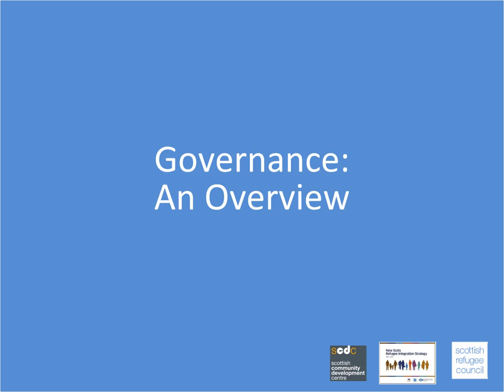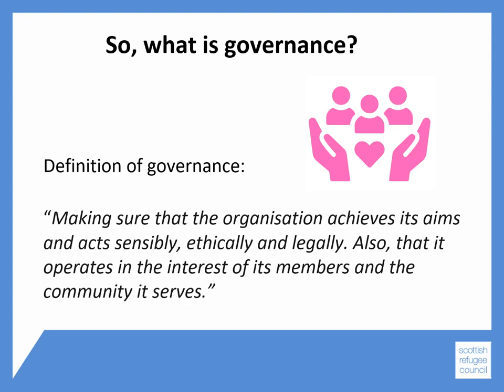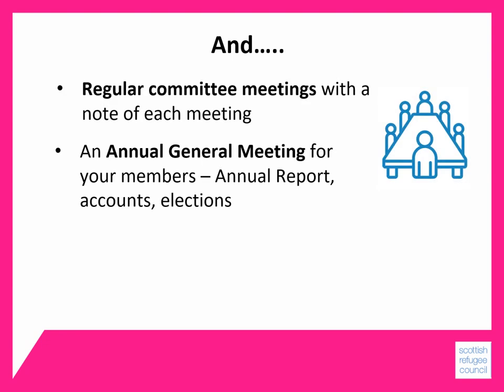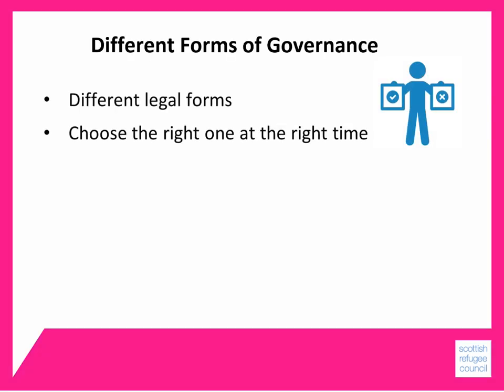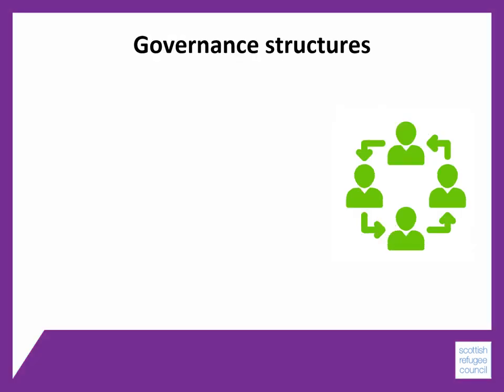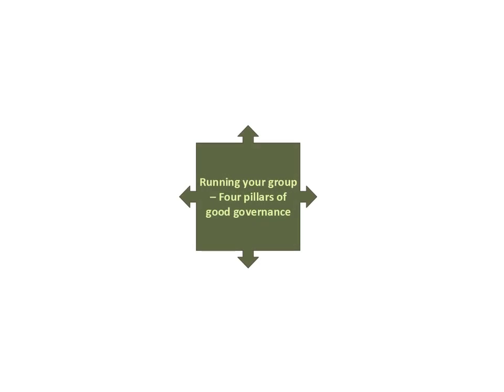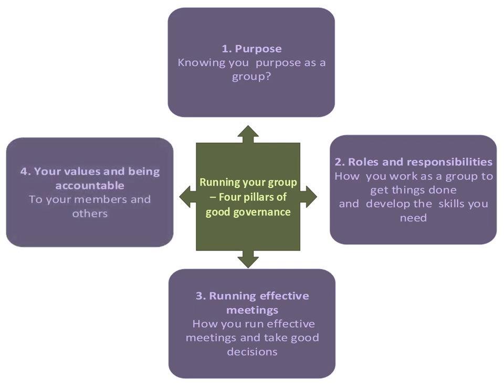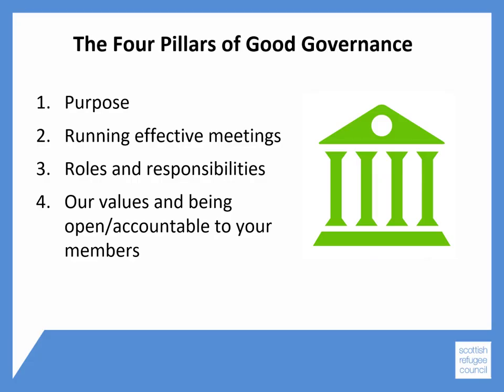Governance - Module 2 - BSCO